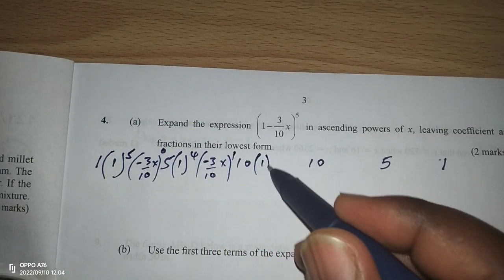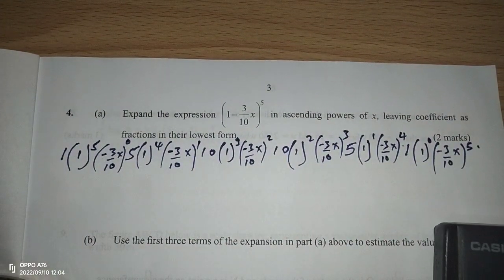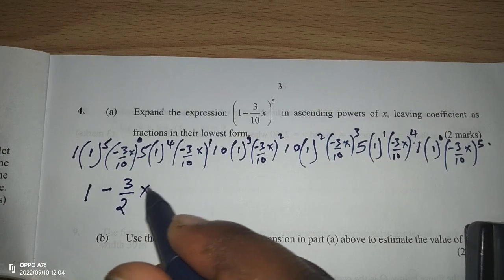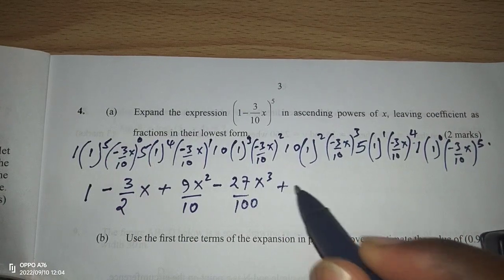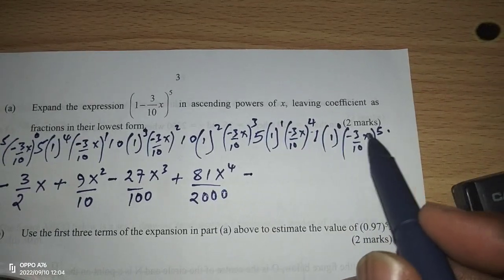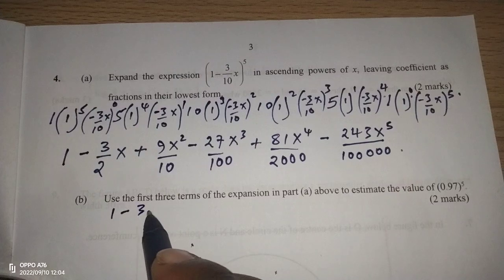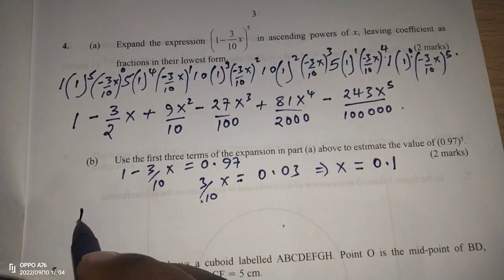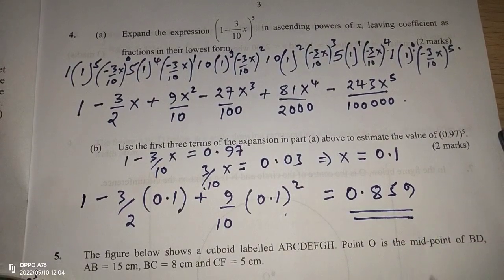KCSE MATHS REVISION NO4 KCSE 2021 paper 2